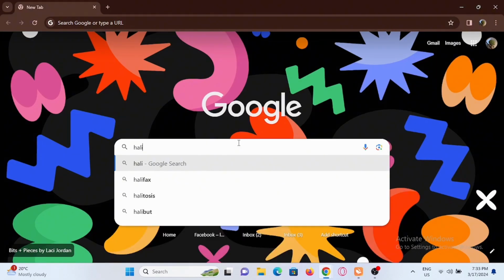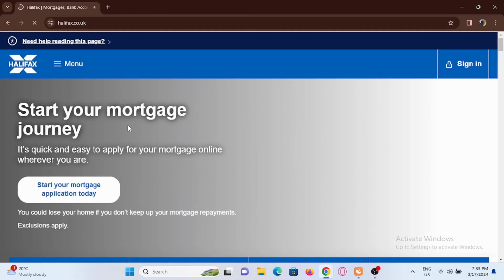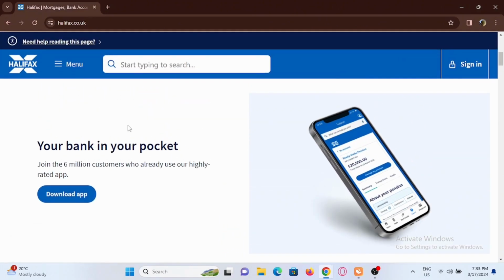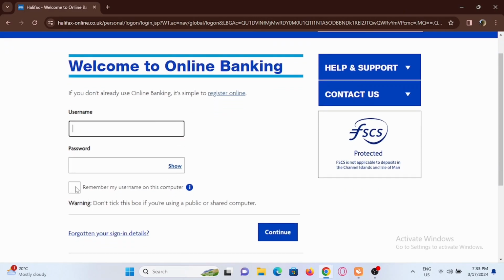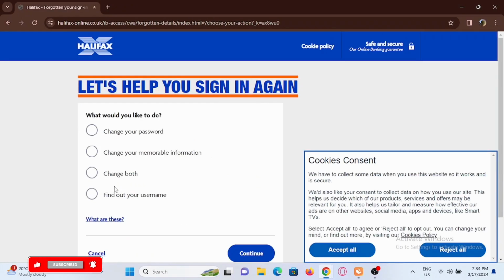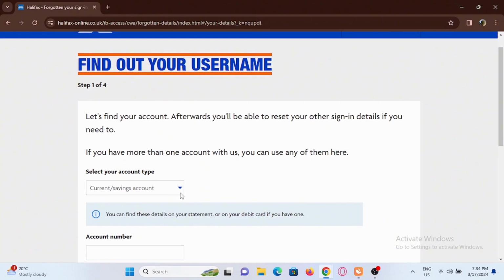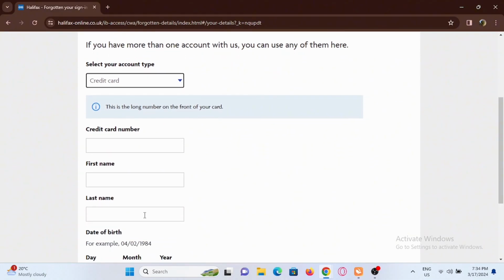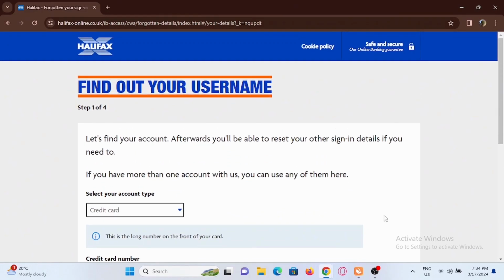Halifax Online Banking: How to Login Halifax Bank Account 2024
Hey there! Are you wondering how to login to your Halifax Bank account online? In this video, I'll show you exactly how to do it. Whether you're accessing your account for the first time or need a quick refresher on the login process, I've got you covered. Let's dive in and get you logged in smoothly!

Timestamps:

0:00 - Introduction: Navigating Halifax Online Banking Login
0:10 - Accessing the Halifax Bank Login Page
0:20 - Step-by-Step: How to Login to Your Halifax Bank Account